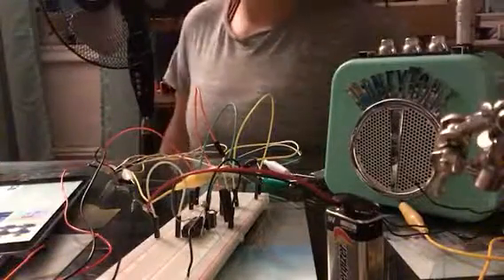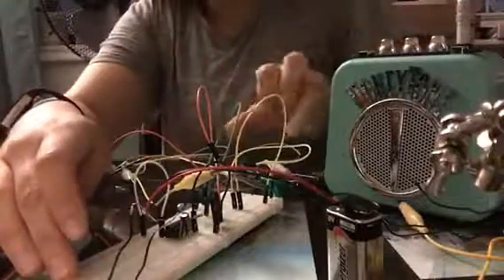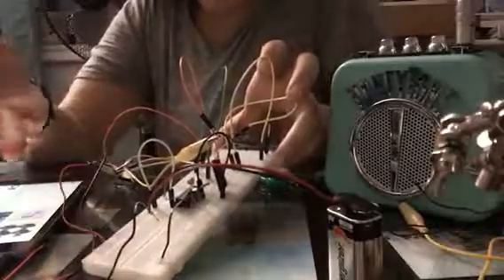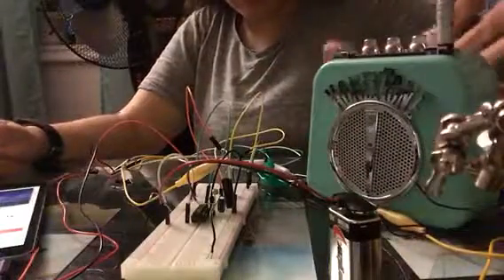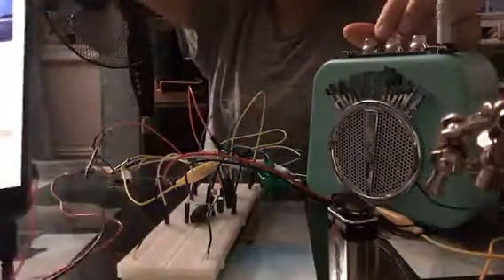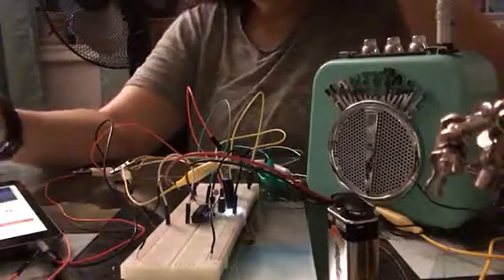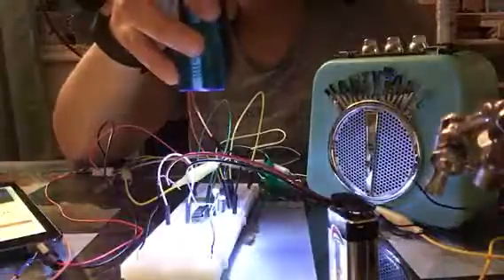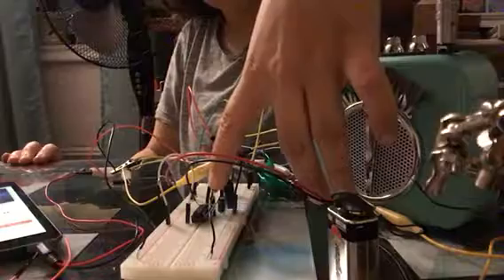Assignment #8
Hexx Schmitt oscillator